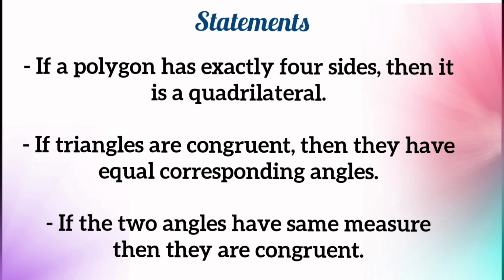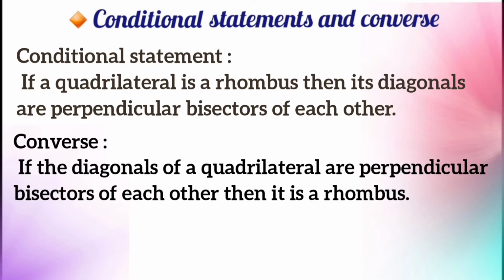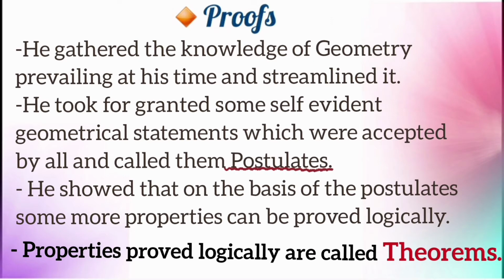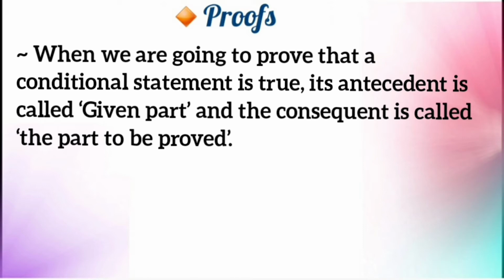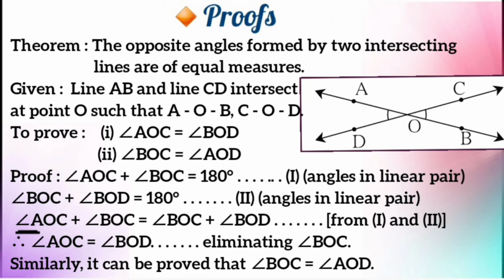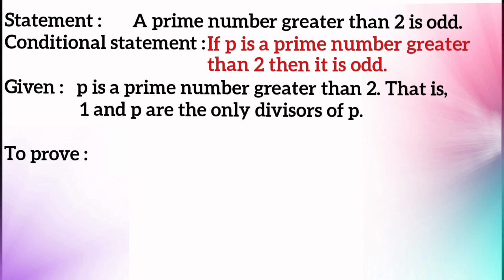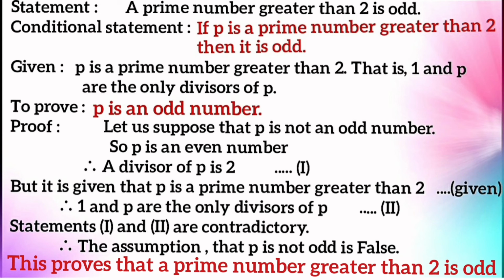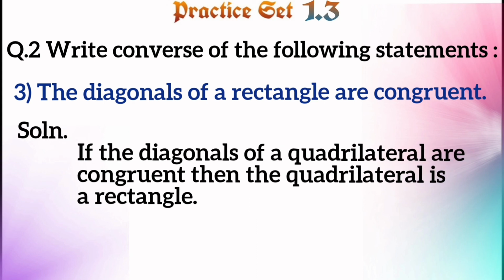Practice Set 1.3 || Proofs || 1.Basic Concepts in Geometry || Maths-2 || Class9th || sscboards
Hello everyone,
In this video I have explained Practice Set 1.2 and some Concepts, they are :
-Conditional statements and Converse
-Postulates and Theorems
-Proofs